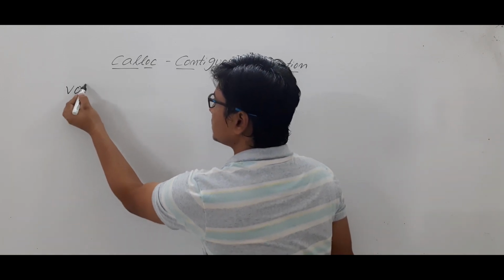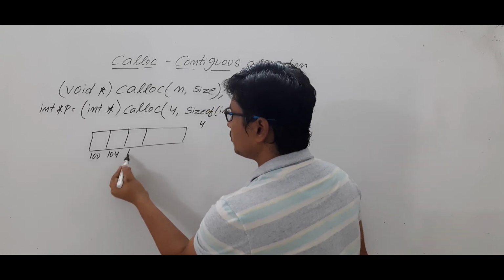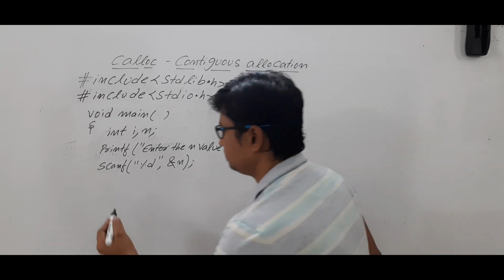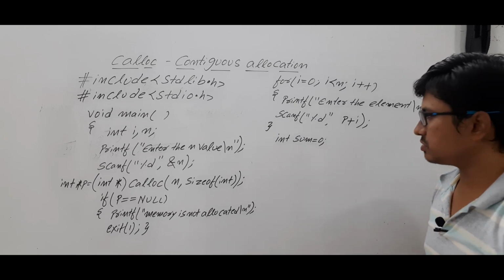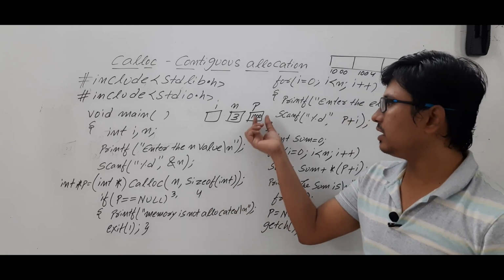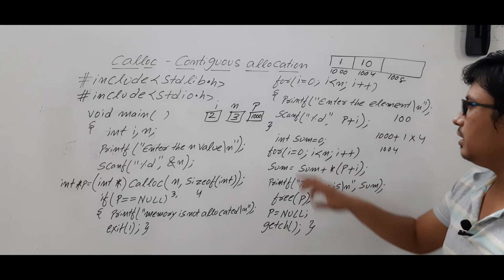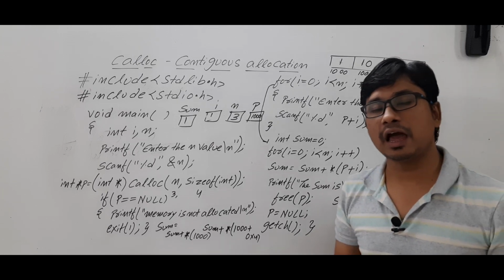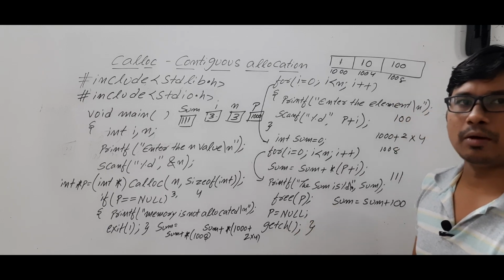L 83: CALLOC FUNCTION | DYNAMIC MEMORY ALLOCATION | GATE CSE LECTURES | C PROGRAMMING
In this video, I have discussed about calloc function
calloc function 0:48
c program on calloc function 4:38